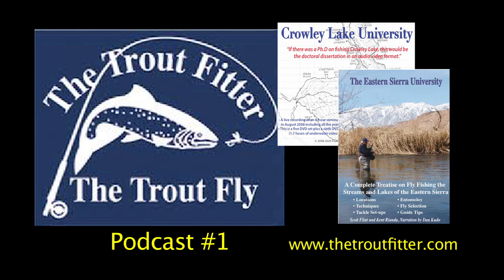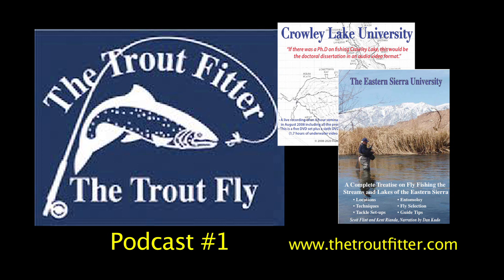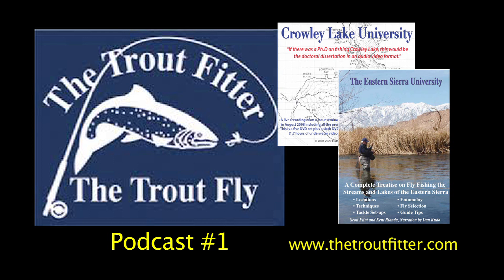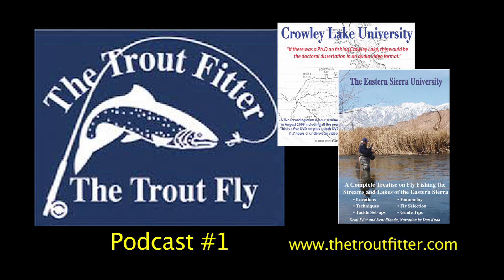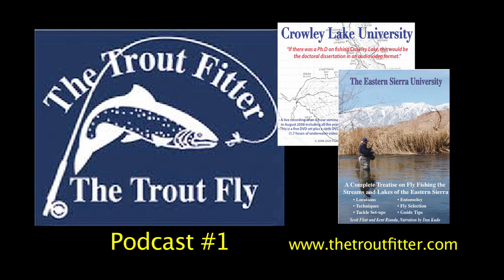Troutfitter Podcast 01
This is the first in a series of instrutional podcasts featuring Kent Rianda, Professional Guide and Owner of the Troutfitter.   These podcasts are designed to provide fly fishers, old and young, beginner and advanced, tips.   This first podcast focuses on Lake Crowley, which is one of the premier fishing destination in the Mammoth Lakes area.   This lake is know for its large rainbow, cutthroat and brown trout.   As a professional guide, Kent explains why this lake and this region are unique and why the Mammoth Lakes Basin shoulld always be on your fishing list when in California.